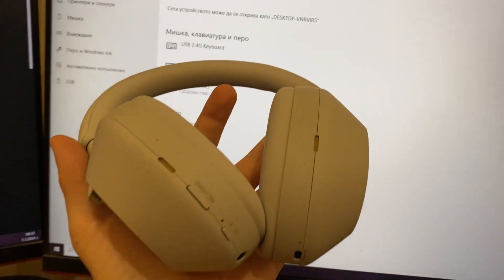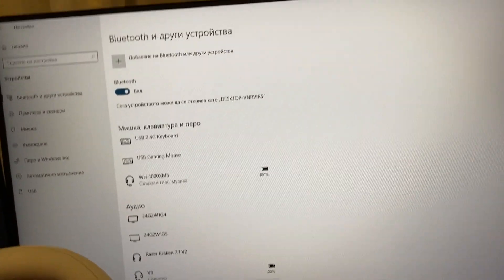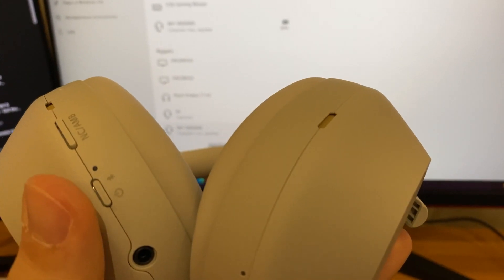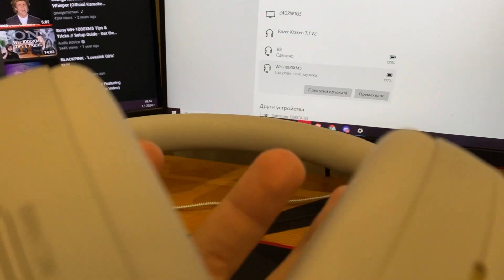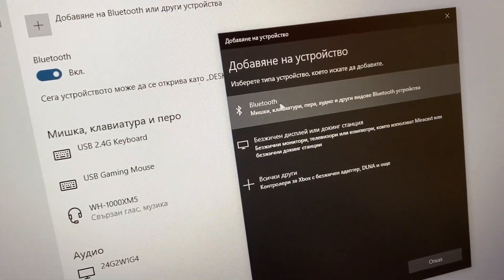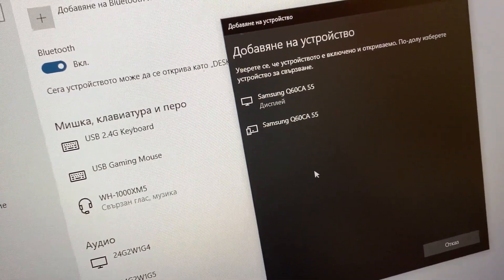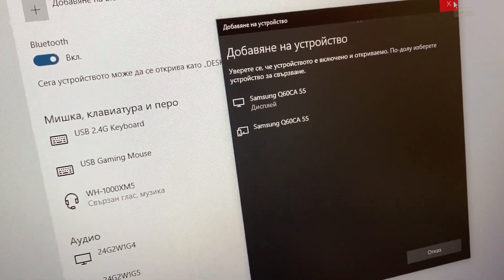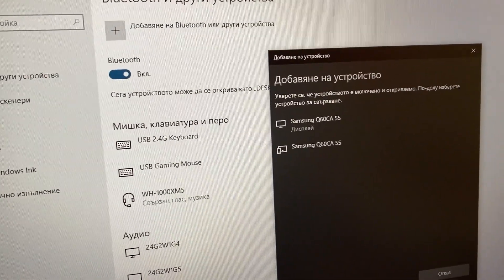How to Connect Sony XM5 To PC | HOW TO CONNECT YOUR BLUETOOTH HEADPHONES TO YOUR LAPTOP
"Hey everyone!  In this video, I cover How to connect your wireless headset to your computer.